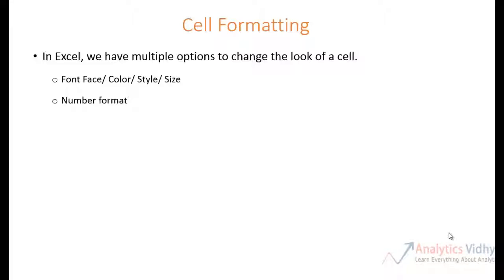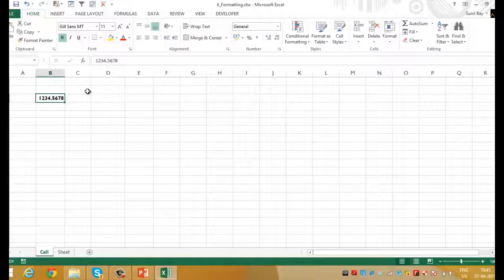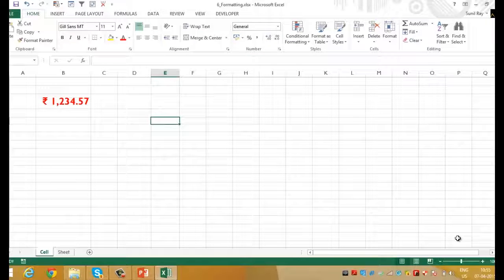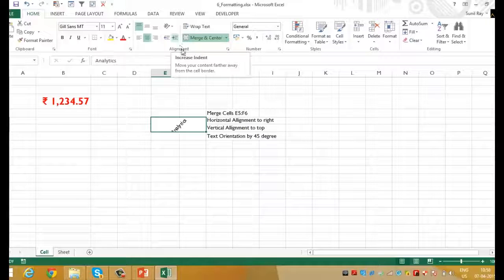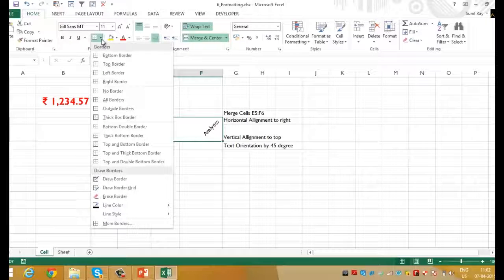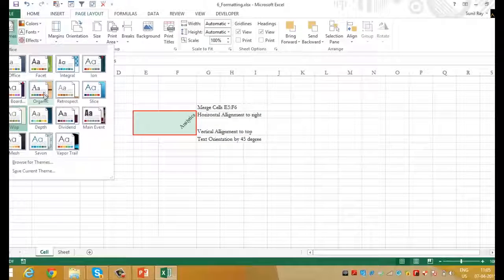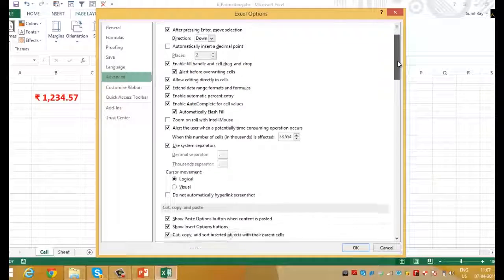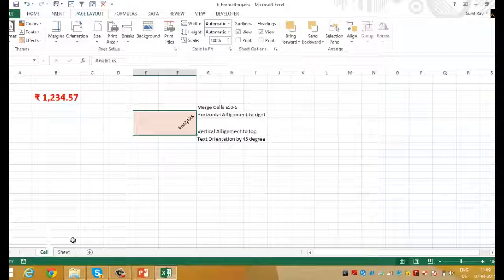Excell cell formatting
Everything under one roof